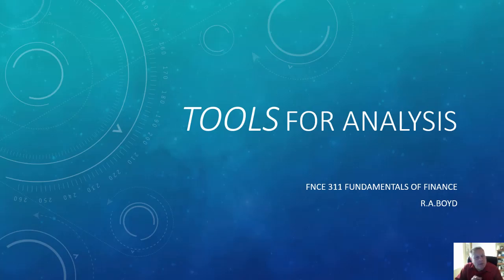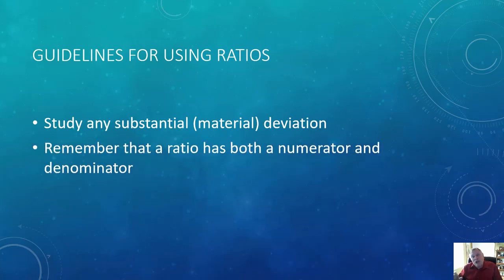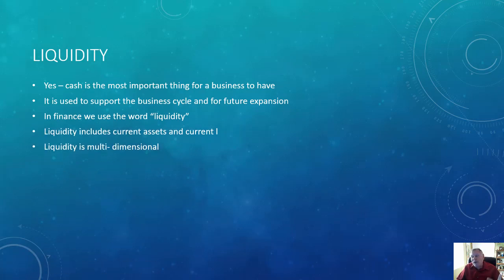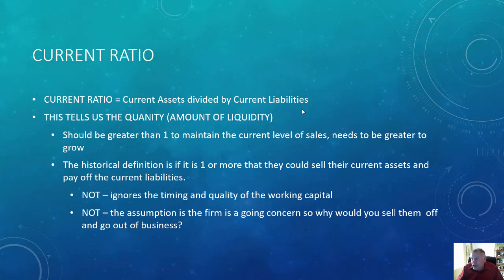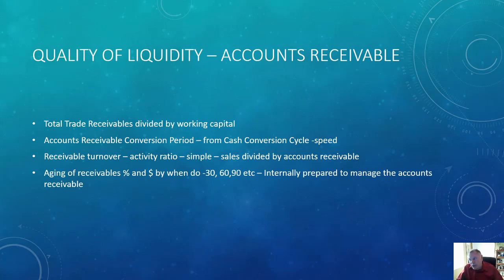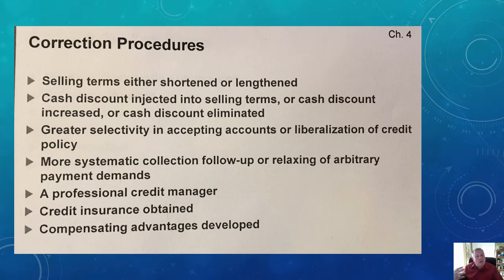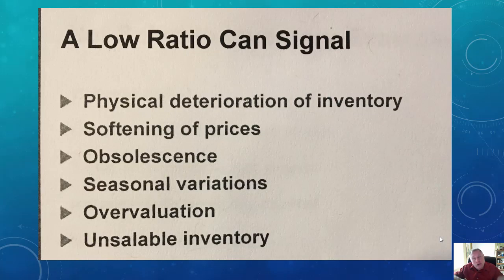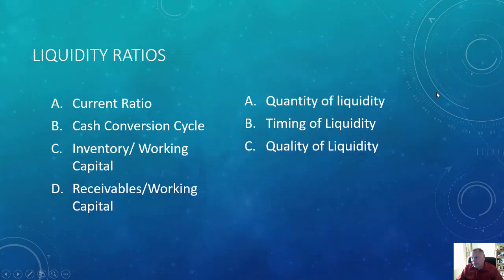Tools Ratios Part One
FNCE 311 SUNY GENESEO